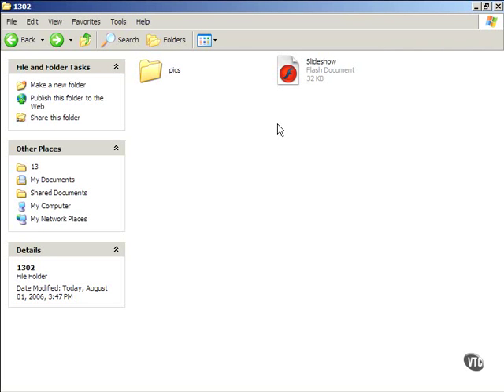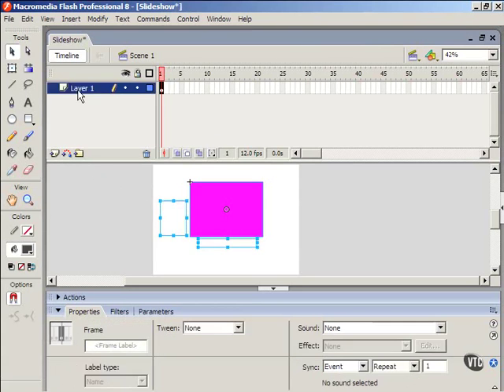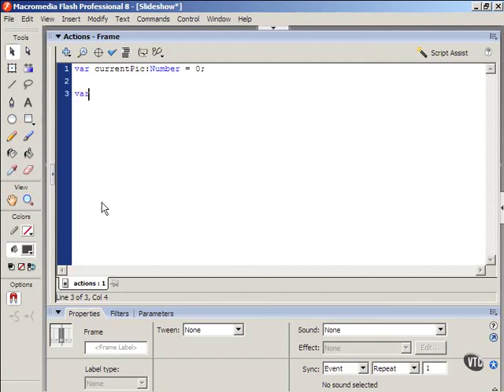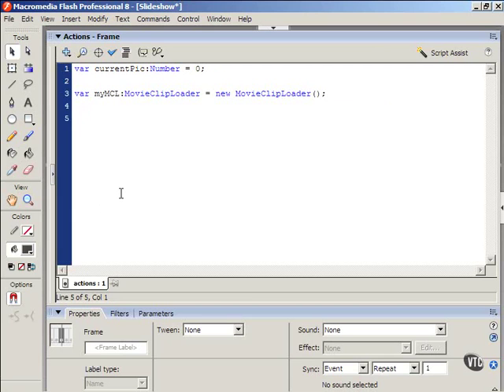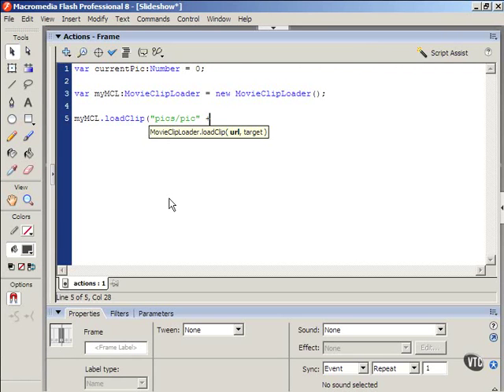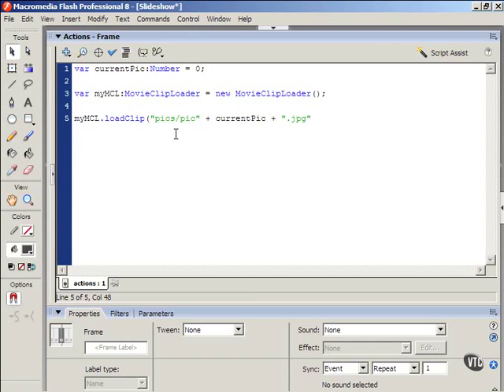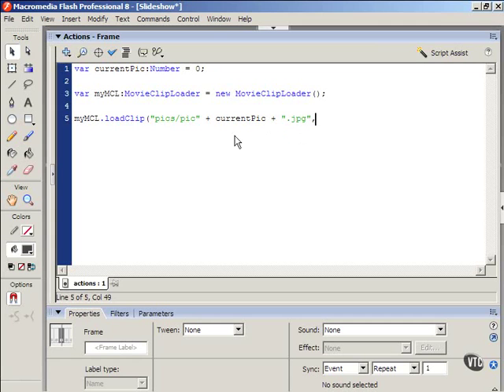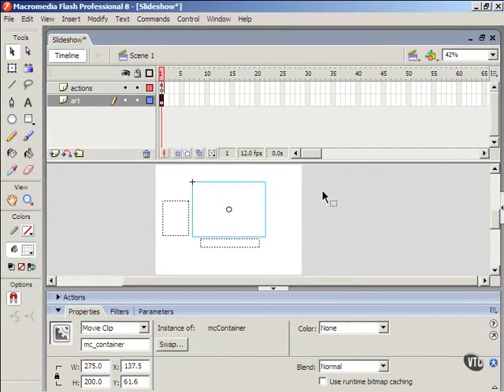84 Loading a Picture